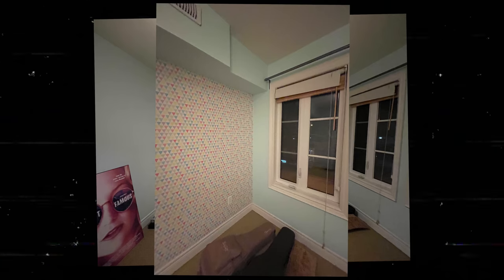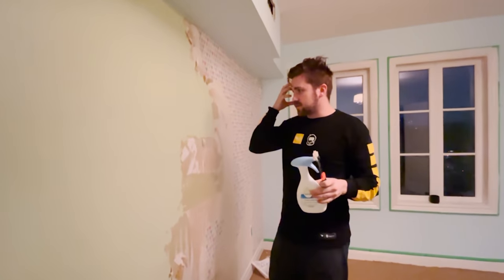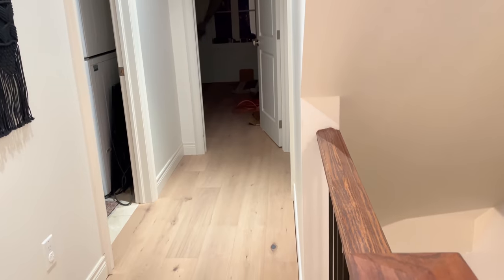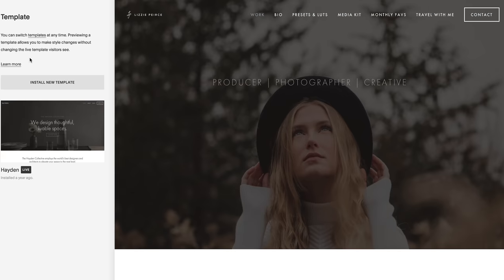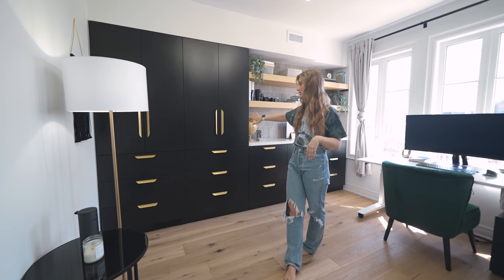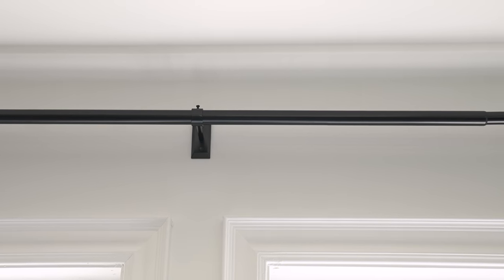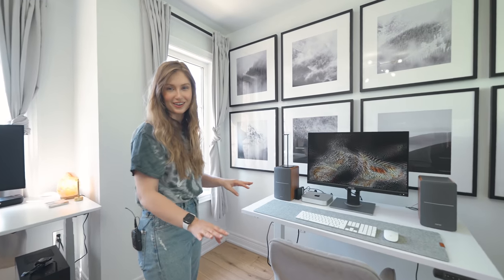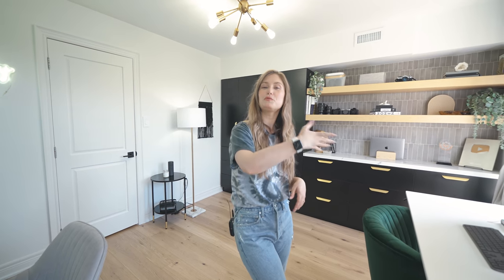My DREAM Home Office MAKEOVER (My Work From Home Setup 2021)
0:00 - INTRO
0:12 - CHOOSING A PAINT COLOR
1:15 - TAKING WALLPAPER OFF
1:42 - PAINTING
2:06 - PUTTING UP THE CURTAINS
2:30 - FLOORING
3:26 - THE BUILT IN
3:58 - COUNTERTOP
4:05 - DESKS
4:21 - BACKSPLASH
4:29 - PHOTO WALL
5:48 - FINAL REVEAL!

WOMEN NATIONAL GEOGRAPHIC BOOK ▷
CABIN P*RN BOOK ▷
BLACK ARCHITECTURE IN MONOCHROME ▷
WHAT HAPPENED? HILARY CLINTON ▷
BECOMING MICHELLE OBAMA ▷
WOMEN OF VISION ▷
GOLD BOOKENDS ▷
WOODEN CATCHALL BOWL ▷
SALT LAMP ▷
GOLD TRASH BIN ▷
GOLD CEILING LIGHT ▷
EDISON BULBS ▷